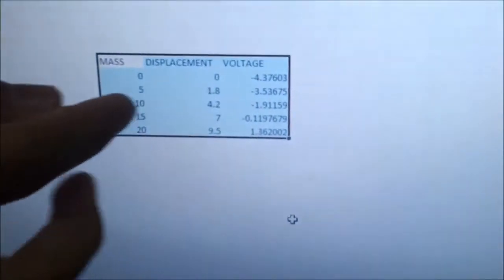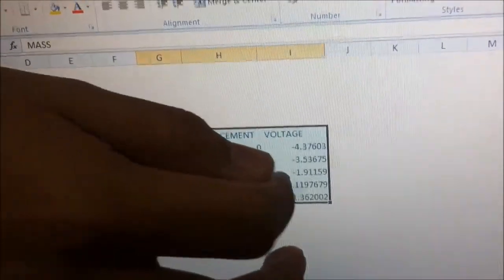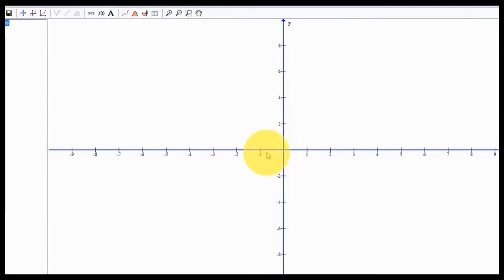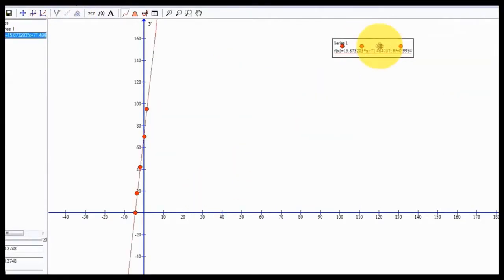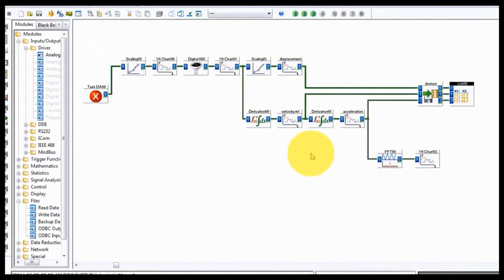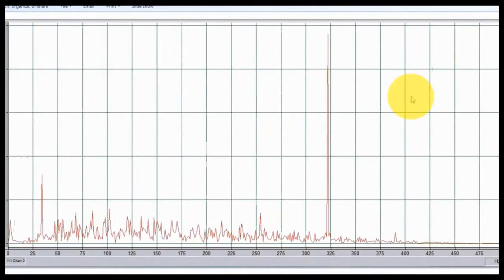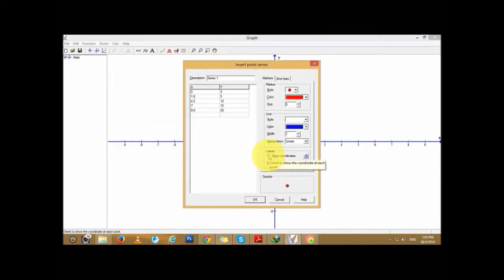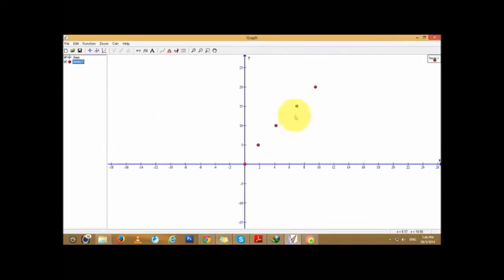Mass Spring System Experiment Mechanical Vibration Section 1 UMP